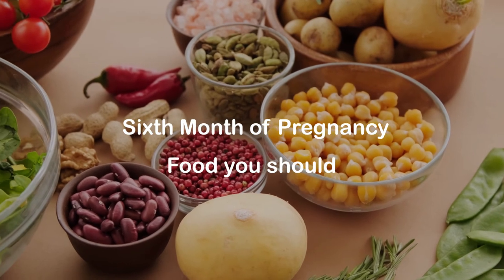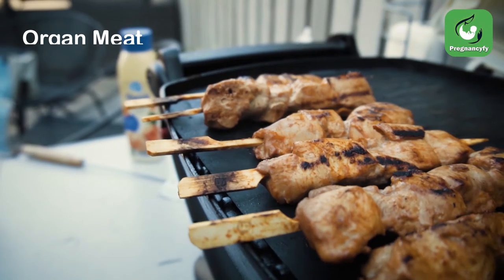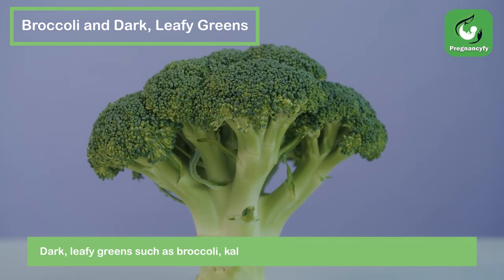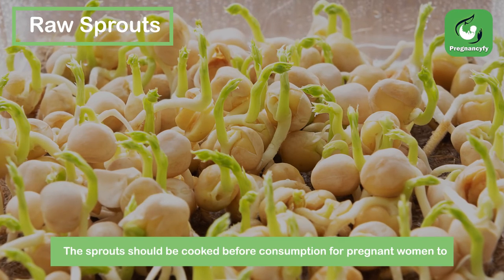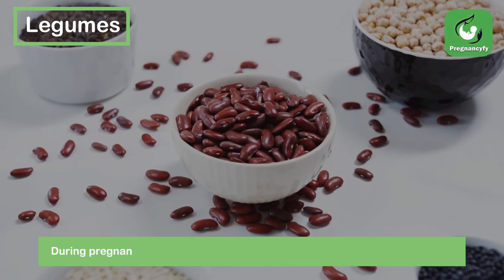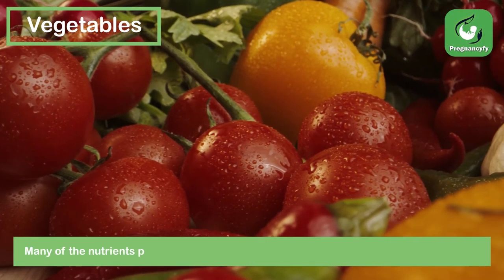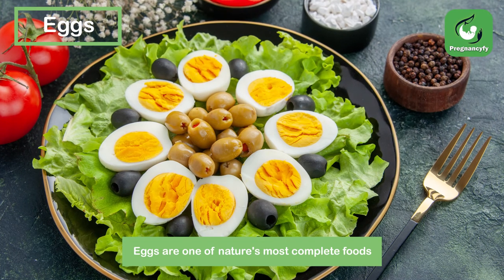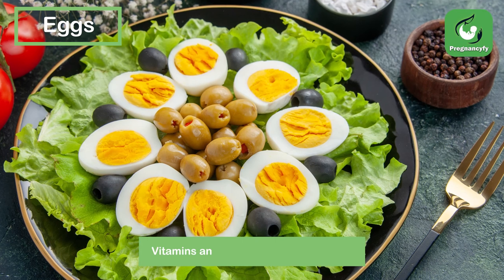6 Months Pregnant Diet Plan (6 Important Foods for a Fair Baby)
You are presently in the 6th month of pregnancy. Need to know which food to eat, which food need not eat in this trimester. The fundamental that you supply to your body and child with leafy foods is important. Diet for a pregnant woman in sixth is a mix of certain desserts as there is needing and nutrients.

          Actually, you must add food varieties to your eating routine that are rich in calcium like almonds, tahini, and green verdant vegetables. Eat grains like bread, rice, oats, bread, grain, and so forth you can make earthy-colored bread sandwiches, for example, cheddar or egg sandwiches. You can likewise drink unsweetened organic product juices which can be handedly ready at home itself.

Experience the Connection of two lives in one soul with the Pregnancyfy.